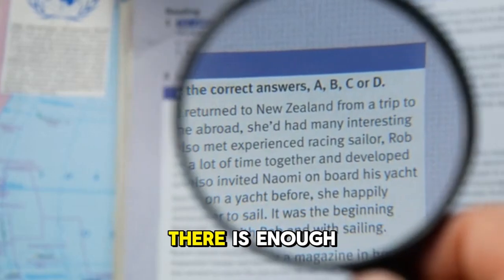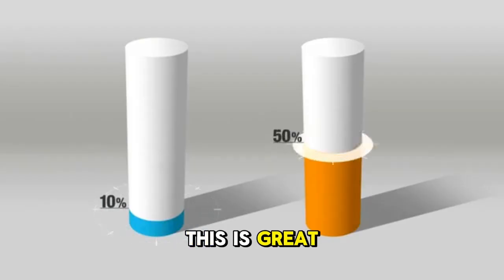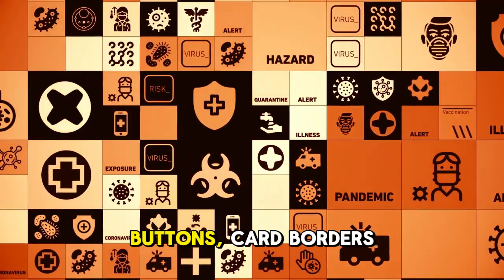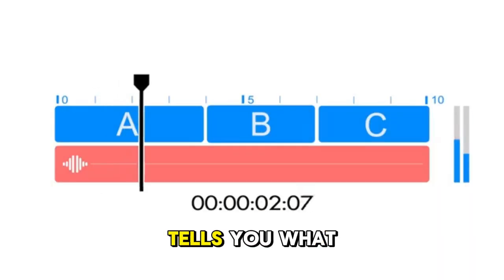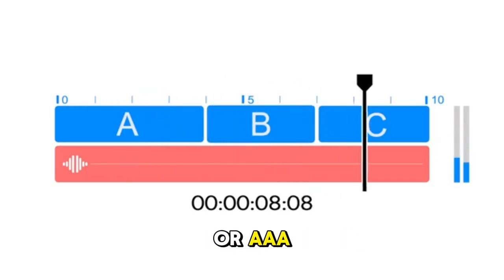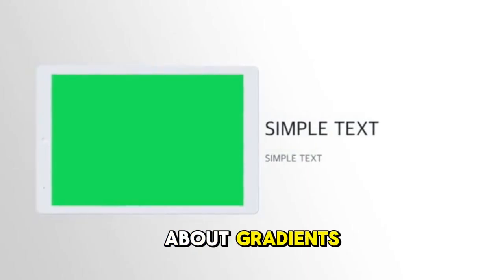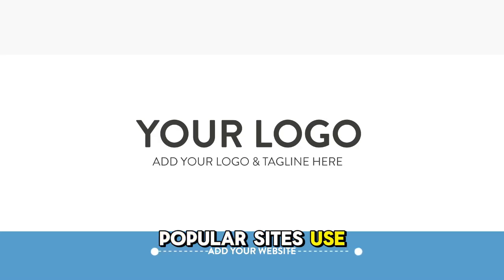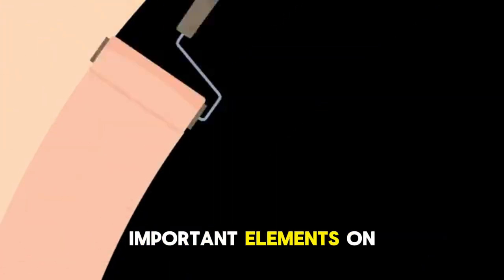How to Use Color Theory Like a Pro in Web Design ।।Mastering Color Theory for Modern Web Design 2025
🎨 Want to make your website visually powerful and emotionally engaging? Understanding color theory is one of the most important design skills you can master in modern web design — and in this video, we break it all down for you!

Whether you’re a beginner learning how to design your first website or an experienced designer looking to improve your visual strategy, this complete guide to color theory for modern web design will teach you everything you need to know about choosing the right colors, creating balanced palettes, and designing with purpose.

In this video, we’ll cover:

🌈 The basics of color theory and the color wheel

💡 How to create professional color palettes for websites

🧠 The psychology of colors and how it impacts user experience (UX)

✅ Practical tips on using contrast, saturation, and accessibility

🎯 How to apply color theory in tools like Figma and Adobe XD

💻 Real examples of websites with great color usage

Good color design improves branding, readability, and conversion rates. By the end of this video, you’ll be ready to apply color theory like a pro in your next web project!